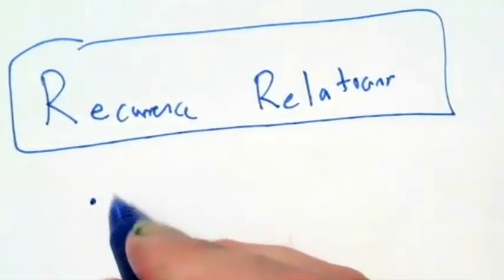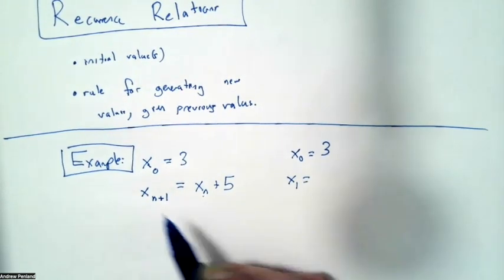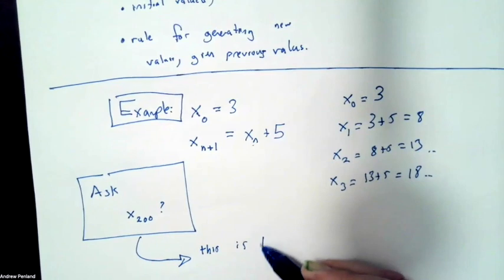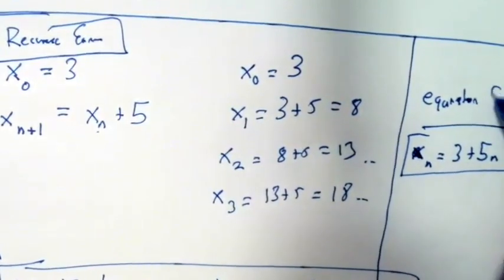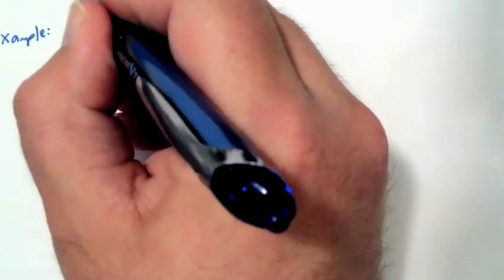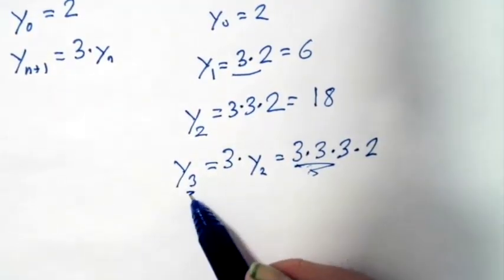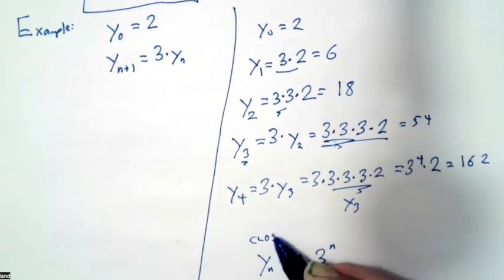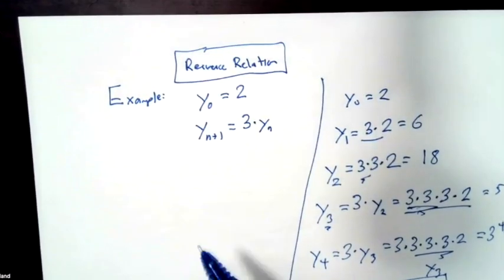Introduction to Recurrence Relations.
A recurrence relation is a special way of defining a sequence, where we know an initial value and how to generate a new value from the current value. Often the goal of a recurrence relation is to find a closed form expression that generates the same terms.